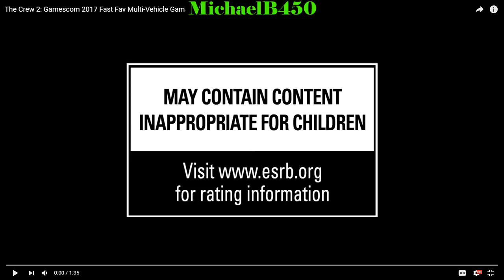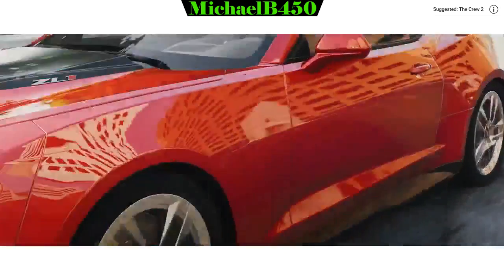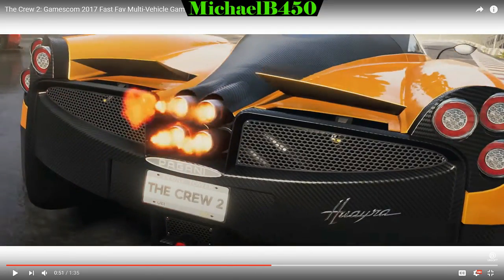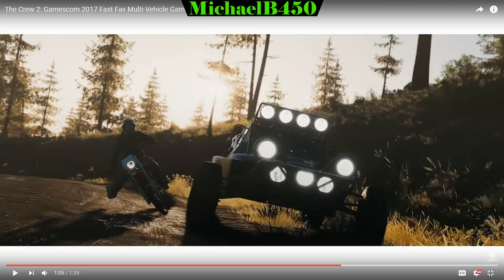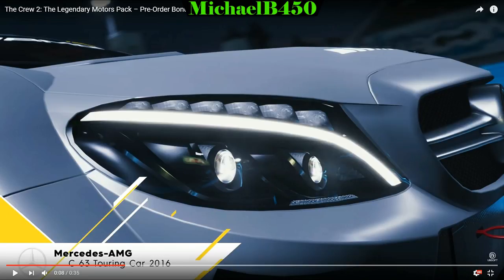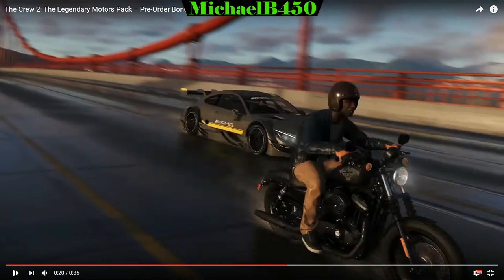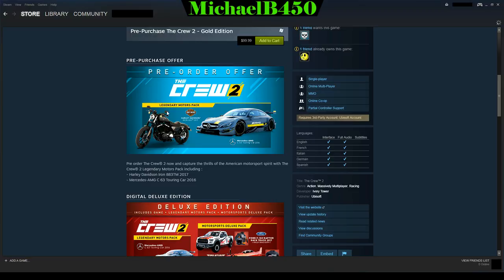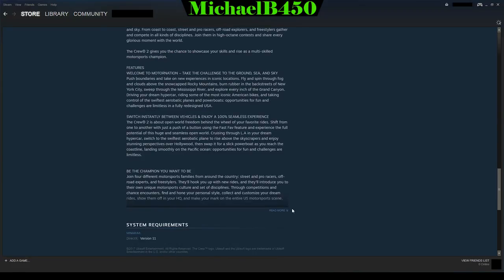The Crew 2 - My analysis on Gamescom 2017 & Pre-Order bonus trailers - 09-23-2017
The Crew 2 - My analysis on "Gamescom 2017 Fast Fav Multi-Vehicle Gameplay Trailer" & "The Legendary Motors Pack – Pre-Order Bonus Trailer."
I also show the Pre-order bonuses on steam and while I look at the Pre-order bonuses, I discover a 2015 Dodge Challenger SRT on the Steelbook that also looks like it has a hood from the 2018 Dodge Challenger SRT Demon.